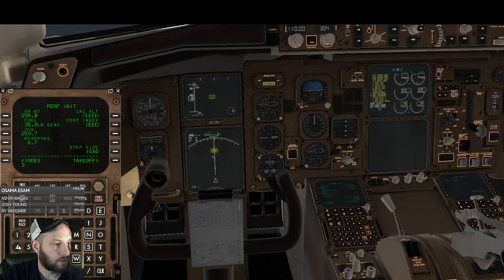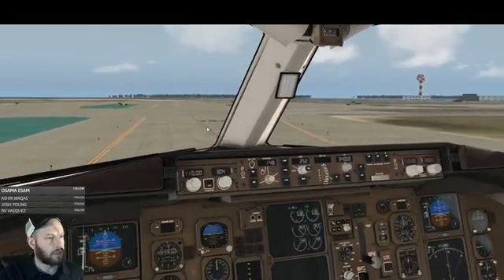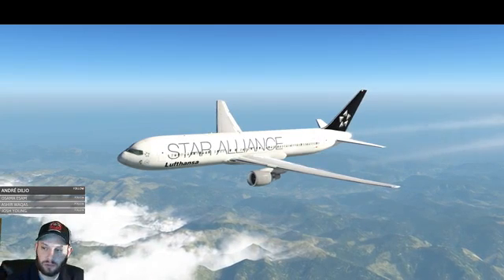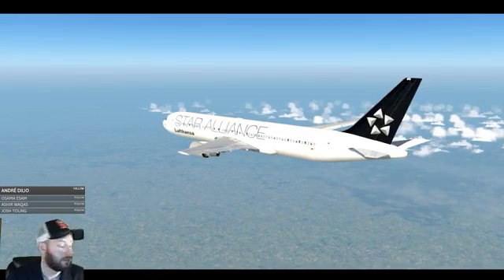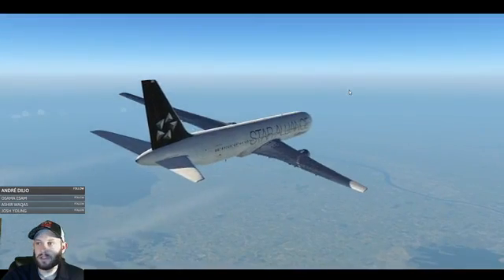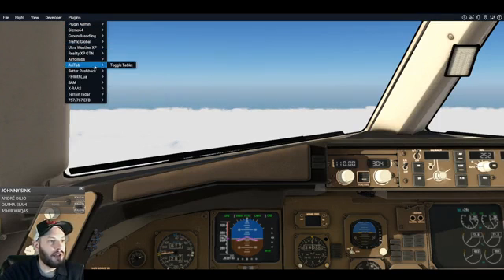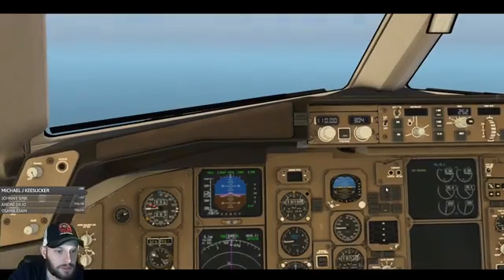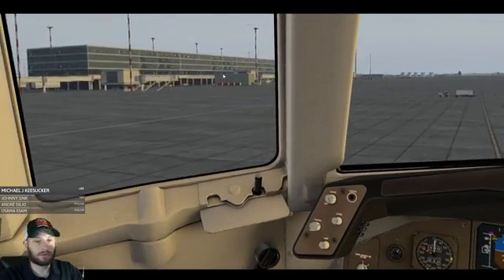X Plane 11 | Boeing 763 | Barcelona to Heathrow, floaty landing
Apologize for the quality, I had to re-download from Facebook to post here.

Feel free to join our Facebook group for all your flight sim news and forums. If the link doesn’t work Join by searching Flight Simulator Network.

In-game Add-ons include:
Avitab, Betterpushback, AutoGate, Librain, Terrain Radar, Traffic Global, UWXP

Computer Specs:
Asus z270 Taichi Motherboard/ 32GB G.Skill Ripjaws 5 DDR4 2400/ EVGA 1070ti Hybrid
/Corsair 115 dual fan CPU liquid cooler/ Intel 4.2Gz 7700K Processor/ EVGA 850 PU

Controls:
Thrustmaster T16000 Joystick, Throttle, Rudder system/ Honeycomb Alpha Flight Yoke

Addons:
Corsair Void Pro RGB/ Uhuru USB condenser mic set